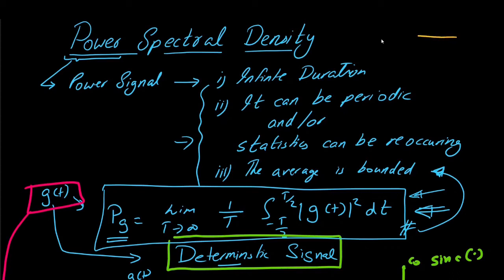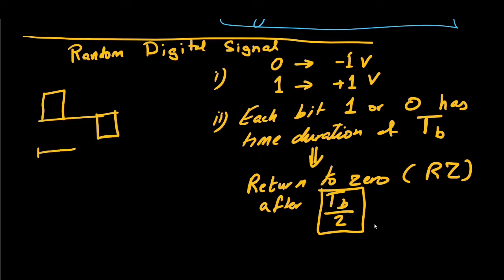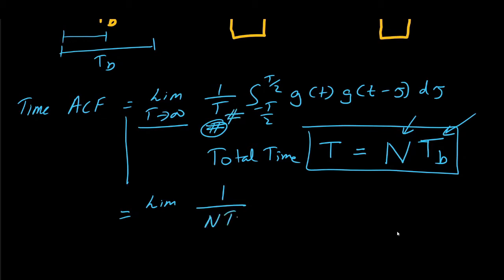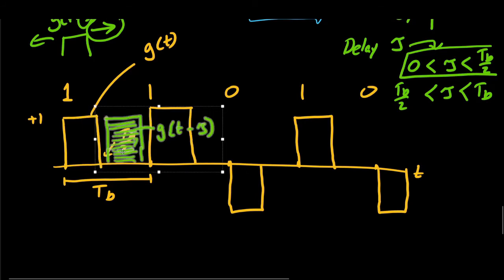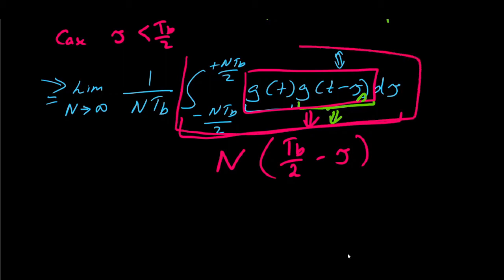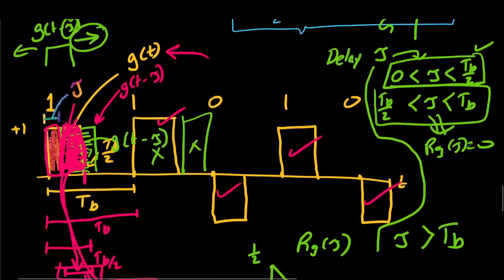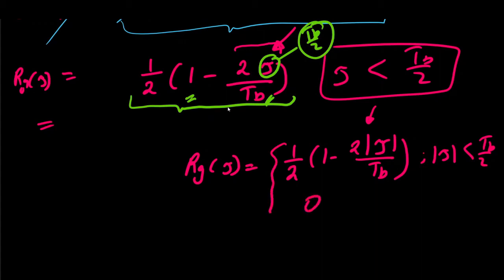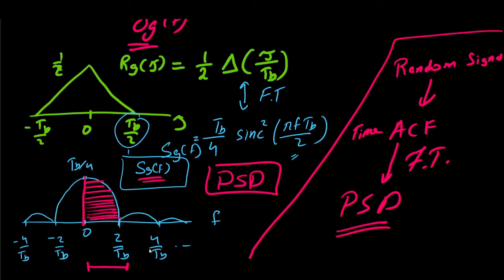Power Spectral Density using Auto-correlation Function | Random Binary Signal Example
How to calculate Power Spectral Density PSD using Auto-correlation Function ACF of Random Binary Signal is explained using a solved example in this video. We specifically look into a  tutorial example to estimate spectral density of random process using autocorrelation function in time series time ACF. PSD and ACF are of fundamental importance in several courses including digital communication,analog and digital communication, and communication engineering.